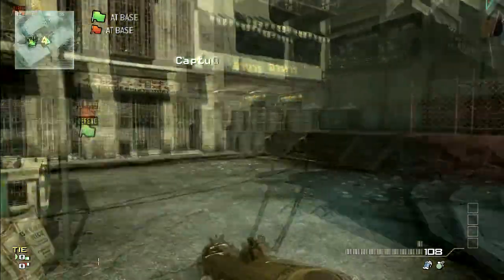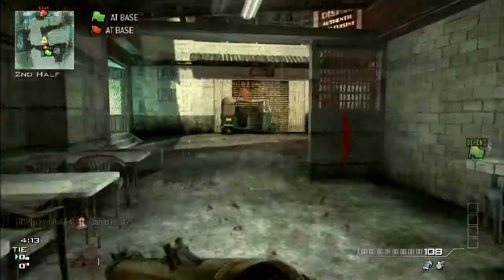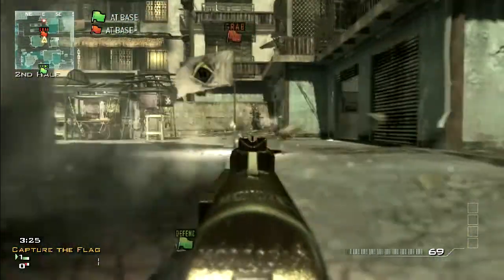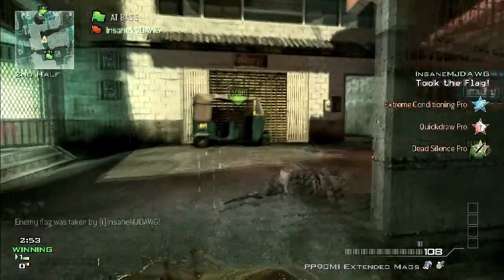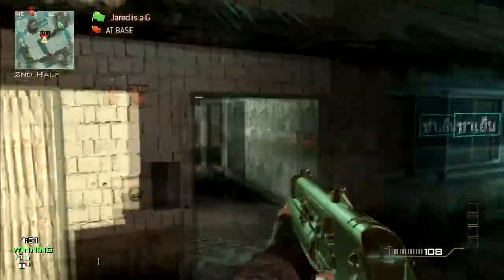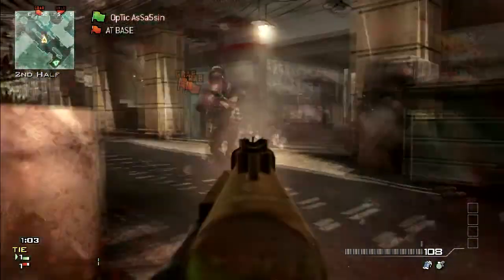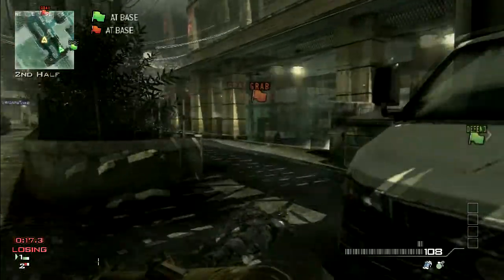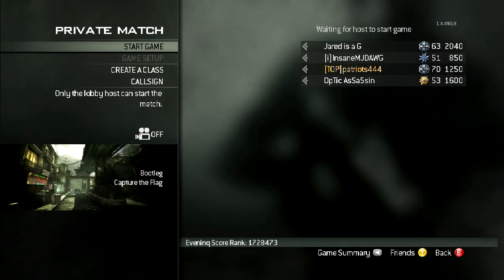Competitive Breakdon - CTF Bootleg Vs Optic Assa5in and Jared (2nd Half)